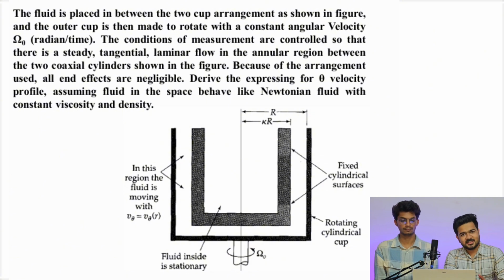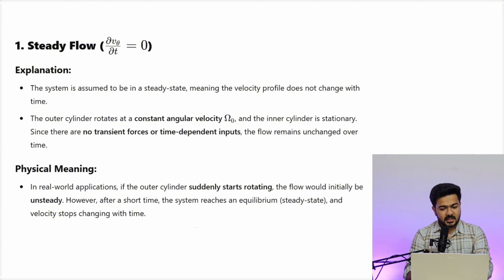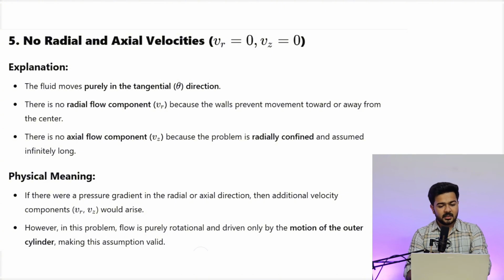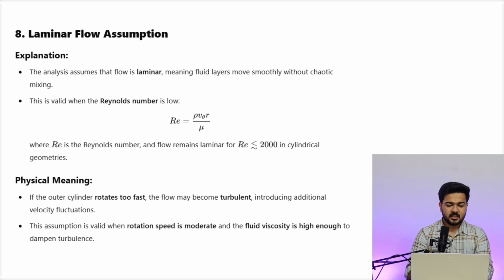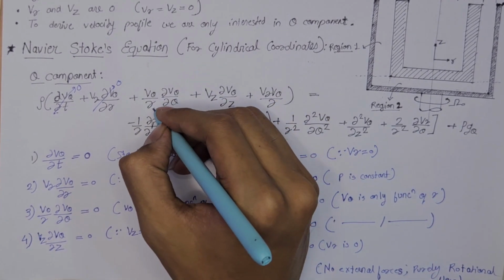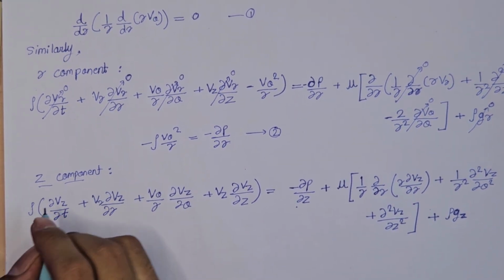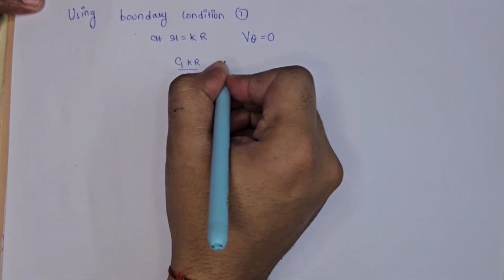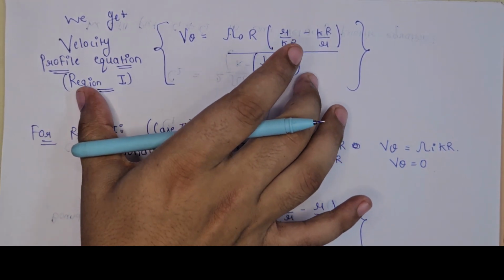Transport Phenomenon-Equation Of Motion Case 2-Viscometer-(Part2)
Created by:
Dev Maheshwari -BT22CME067
Ashwajit Ambhore-BT22CME002